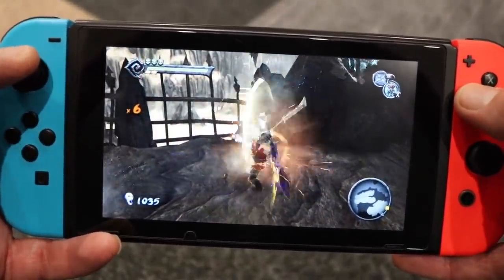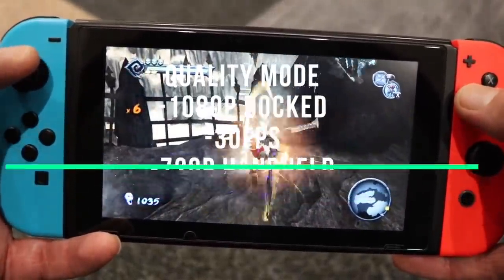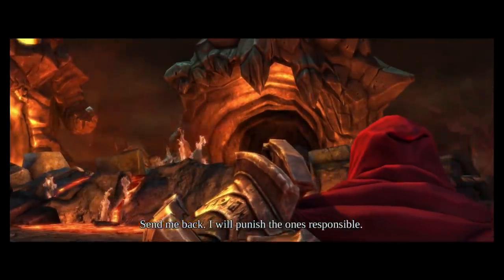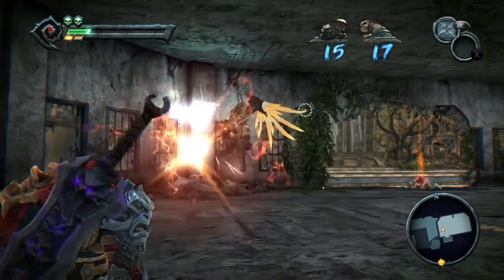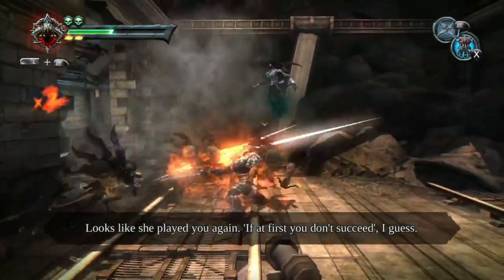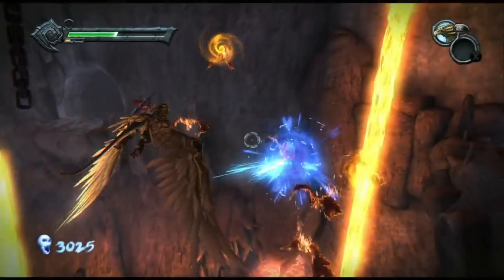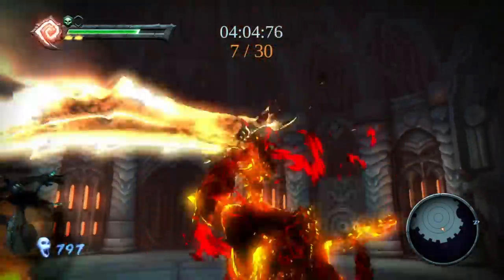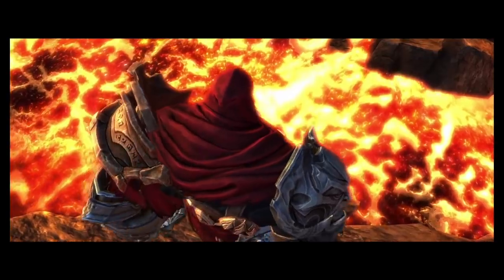Darksiders Warmastered Edition Switch Review-A GREAT PORT?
Darksiders warmastered Edition Switch review-We take a look at both docked mode and handheld play and let you know the resolution options as well as give you a full breakdown of this game on Switch to see if it's worth your time and investment.

Buy the game here through our Amazon shop front under Triple AAA games

Music used in intro & outro by [Johannes Bornlof]:[Hordes]

Game description

Deceived by the forces of evil into prematurely bringing about the end of the world, War – the first Horseman of the Apocalypse – stands accused of breaking the sacred law by inciting a war between Heaven and Hell. In the slaughter that ensued, the demonic forces defeated the heavenly hosts and laid claim to the Earth.

Brought before the sacred Charred Council, War is indicted for his crimes and stripped of his powers. Dishonored and facing his own death, War is given the opportunity to return to Earth to search for the truth and punish those responsible.

Hunted by a vengeful group of Angels, War must take on the forces of Hell, forge uneasy alliances with the very demons he hunts, and journey across the ravaged remains of the Earth on his quest for vengeance and vindication.

Apocalyptic Power – Unleash the wrath of War, combining brutal attacks and supernatural abilities to decimate all who stand in your way
Extreme Arsenal – Wield a devastating arsenal of angelic, demonic and Earthly weapons; and blaze a trail of destruction atop Ruin, War’s fiery phantom steed
Epic Quest – Battle across the wastelands and demon-infested dungeons of the decimated Earth in your quest for vengeance and redemption
Character Progression – Uncover powerful ancient relics, upgrade your weapons, unlock new abilities, and customize your gameplay style
Battle Heaven and Hell – Battle against all who stand in your way - from war-weary angelic forces to Hell’s hideous demon hordes
Remaster Edition Features:
PS4, Xbox One and Wii U versions of Darksiders (Wrath of War)
Native 1080p rendering resolution
Doubled all the texture resolutions
Rendering improvements and rework
Better shadow rendering quality
Post processing effects
60 FPS in moment to moment gameplay (PS4, Xbox One, PC, 30 for WiiU and Switch with options.